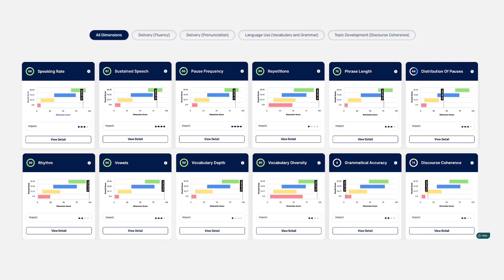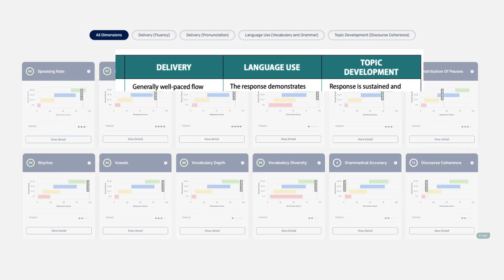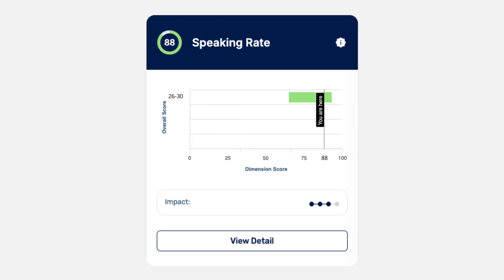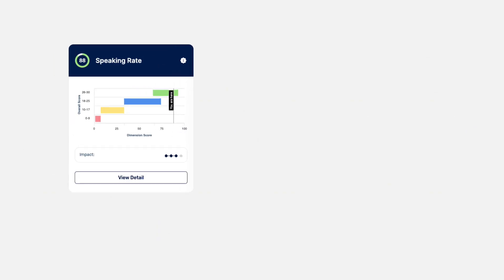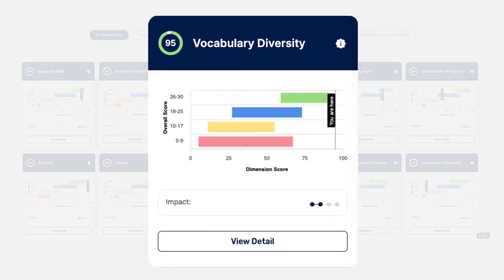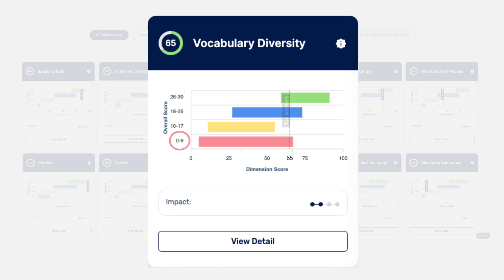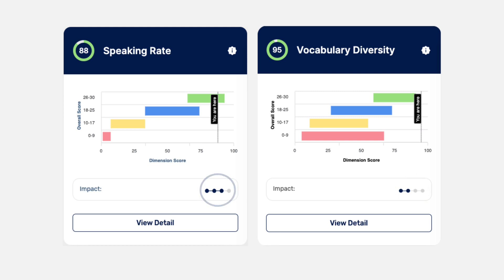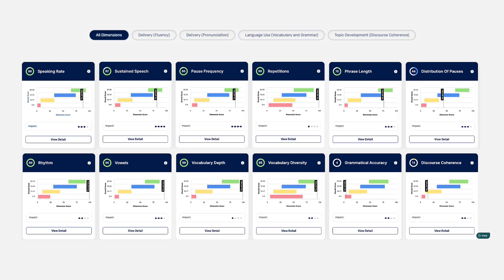Understanding SpeechRater Data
My Speaking Score uses SpeechRater dimension data to help you understand what aspects of your TOEFL Speaking you need to improve. Learn how to read the graphs.